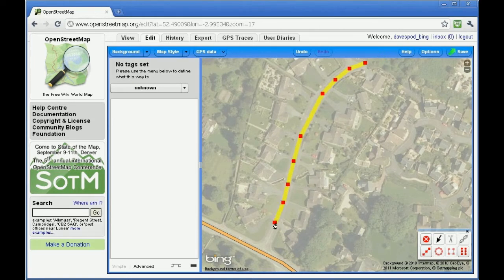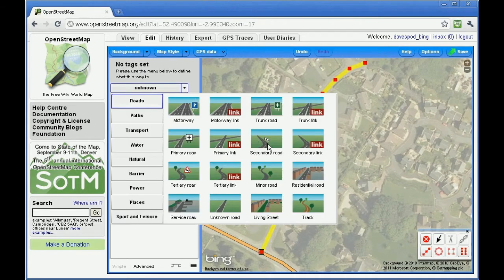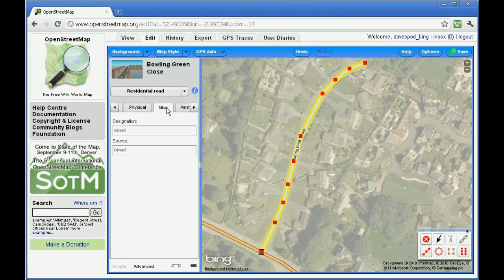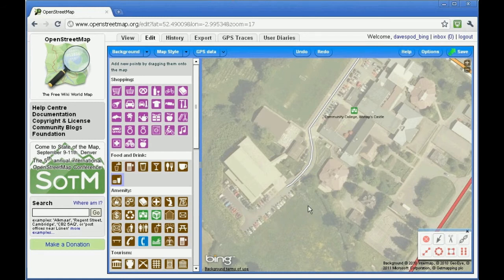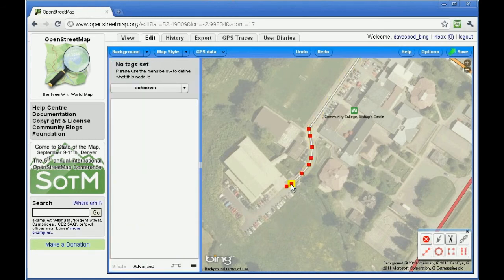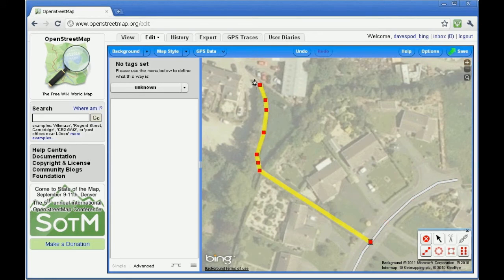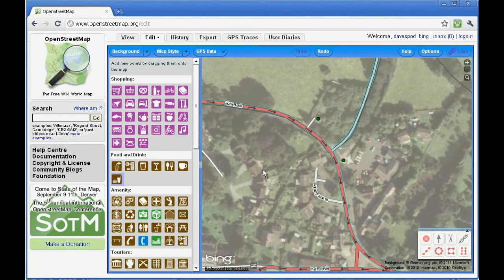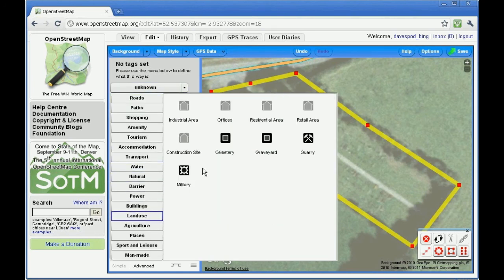OpenStreetMap for Beginners Part 2: trace roads and areas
This short video demonstrates how to trace roads, paths and areas from Bing aerial photos, and add them to OpenStreetMap (using the in-browser editor, Potlatch 2).